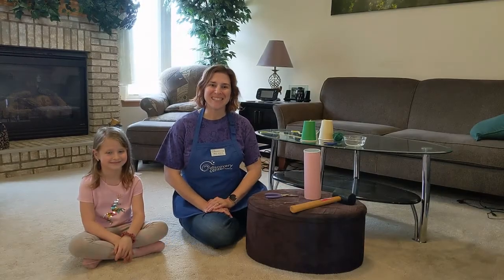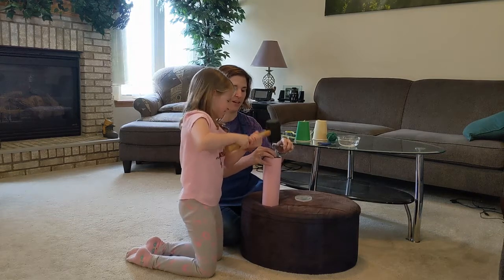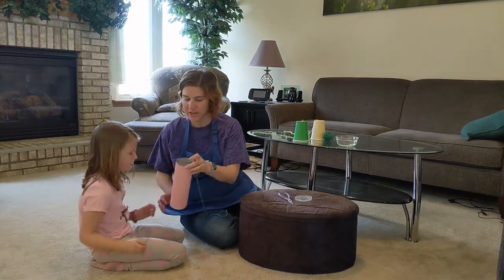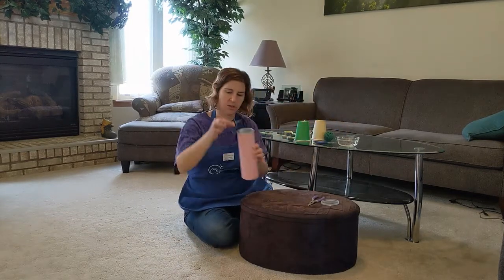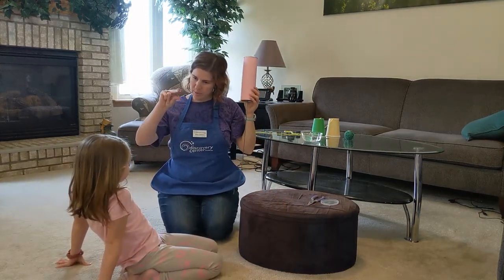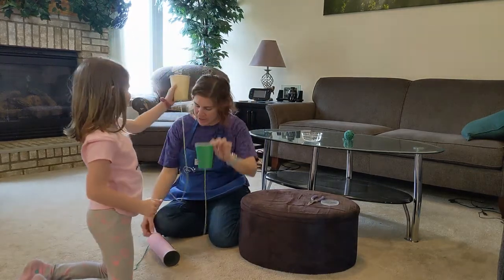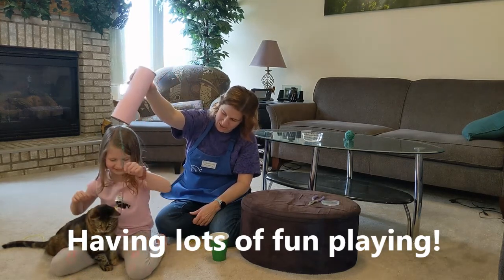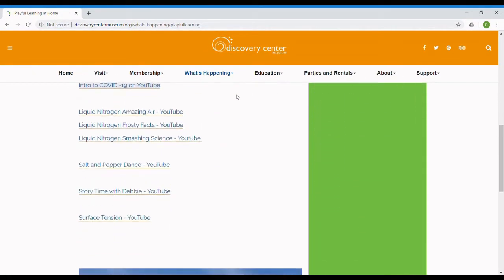Squawky Cups- Discovery Center Playful Learning at Home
Use a little science about vibrations to create Squawky Cups! To enjoy more at-home science activities, art projects, storytimes and more, go to our Playful Learning at Home webpage